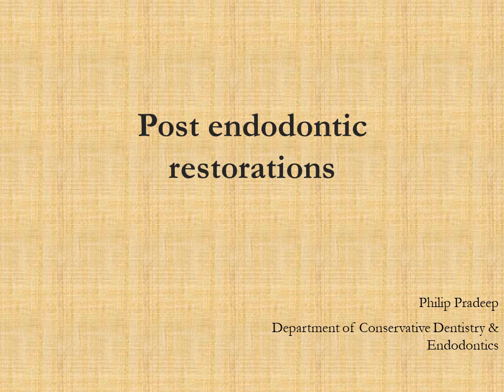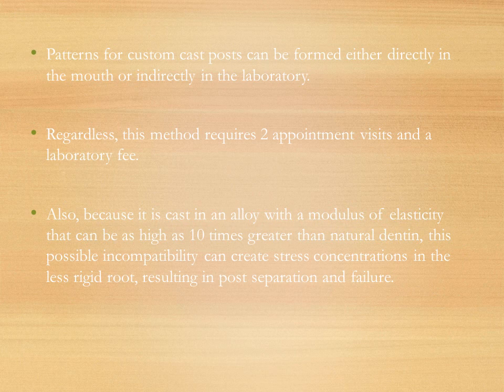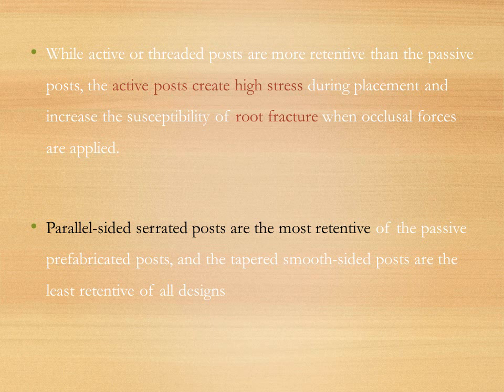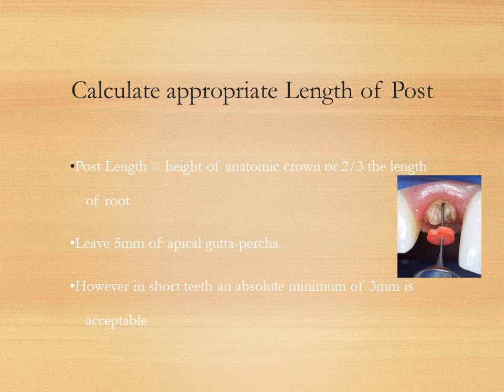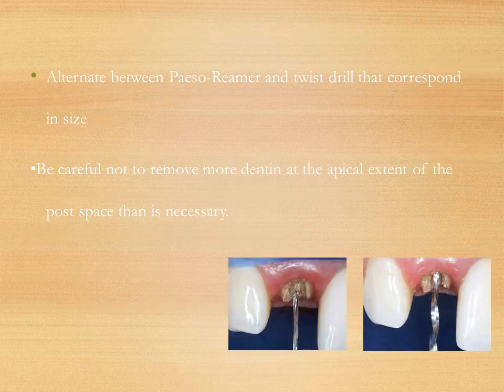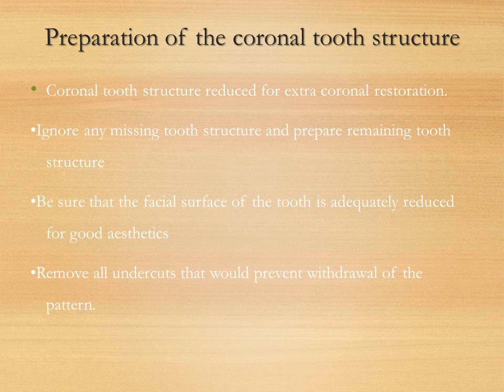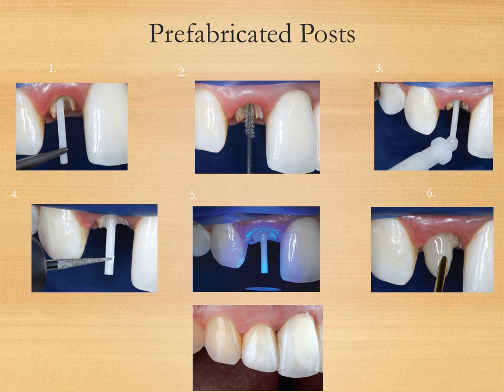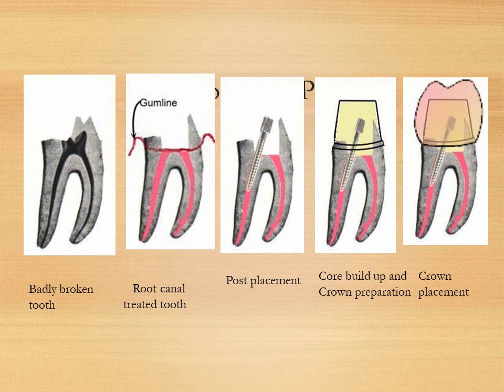Post Endo Restoration II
Topic: Post Endo Restoration II
Department: Conservative Dentistry & Endodontics
Batch: 24
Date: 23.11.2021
Philip Pradeep